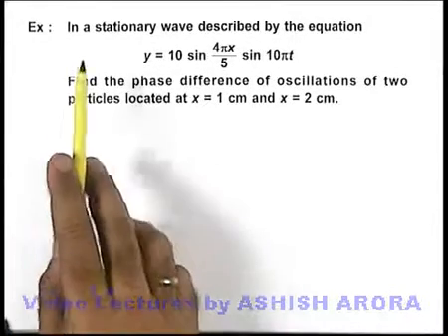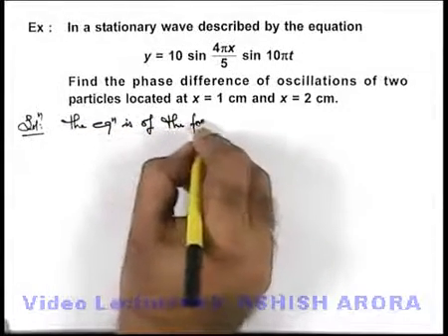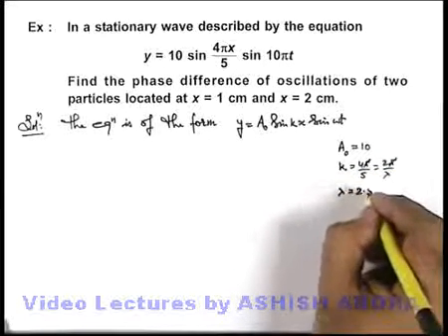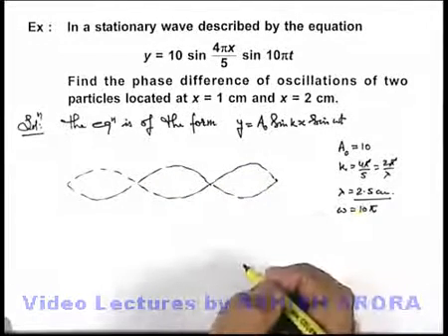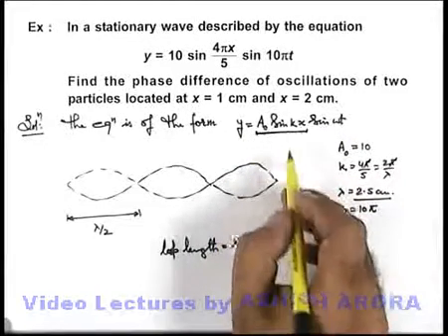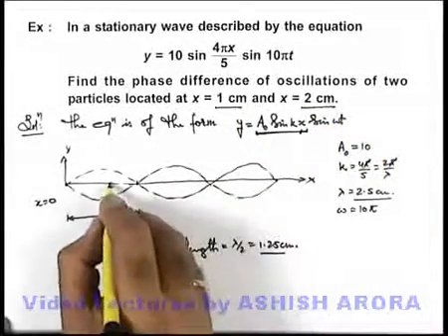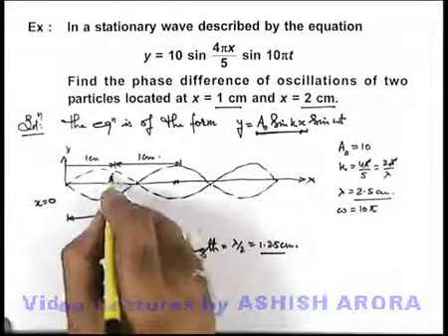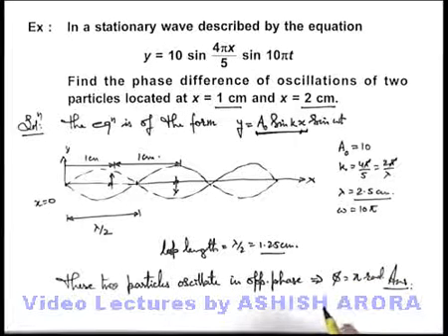Class 11 Physics | Stationary Waves And Beats | #8 Solved Example-2 on Superposition of Waves